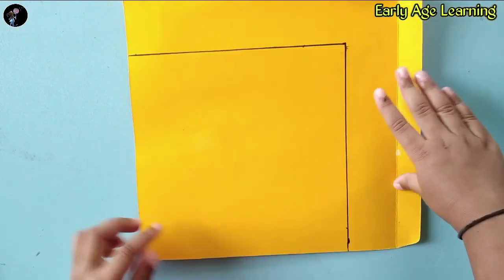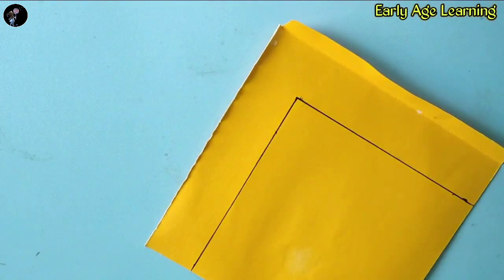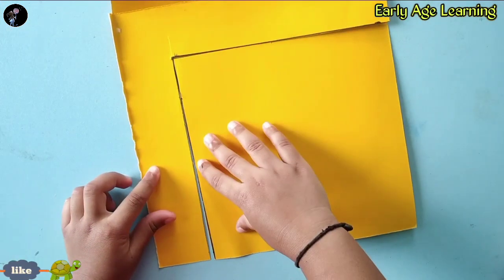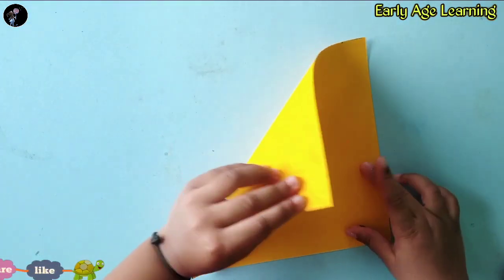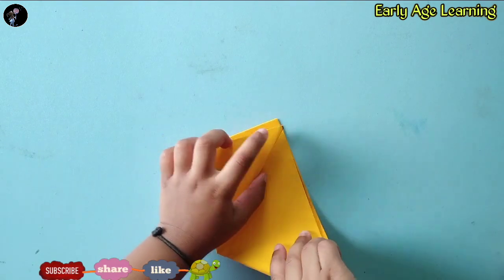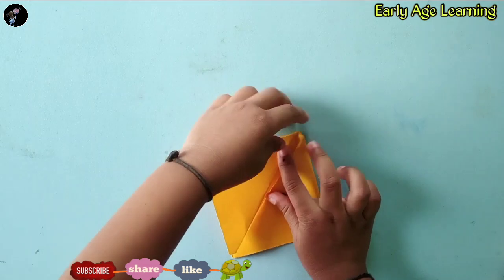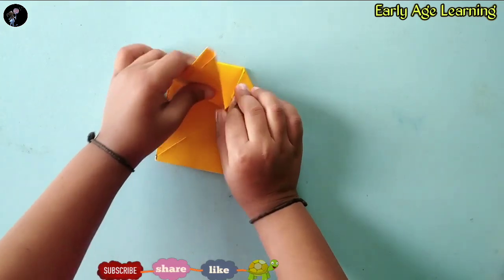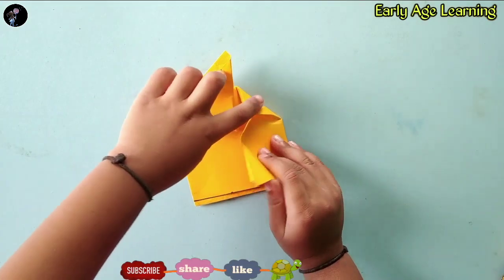paper crafting for kids | easy craft for kids | simple Cat Face paper craft by early age learning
Kids paper crafting | easy craft for kids | simple Cat Face paper craft by early age learning |

Hello friends,
 today I have show yow to how make simple cat face paper crafting in this video, once you can do it easily, then you should also try and make cat paper crafting.

If you have any suggestions, feel free to express them here.

Hello Dear Parents,
One important thing always to keep in mind.
" TAKE CARE OF YOUR CHILDREN TODAY, THEY WILL TAKE CARE OF YOU IN THE FUTURE "
(By- Early Age Learning)

''Early Age Learning'' this channel is a kids youtube channel, where we helps our child to learn better at an early age.

I have been trying to build a better future for my daughter since childhood.

Now Shreeya is only 4 years old and studying in LKG, she knows everything about it.
Such as,
1) Alphabet, ABCD writing and speaking
2) Identify and speak 1 to 100 Numbers
3) She knows well about domestic, pet wild animals, birds, fruits & vegetables name
4) She can speak more than 50 Marathi, Hindi and English poems, nursery rhymes and kids songs fluently
5) She knows all basic colors very well 6) she can be solved Variety of puzzles and brain games.

She also enjoy other preschool activities, indoor and outdoor games. Besides,
she is very interested in swimming cycling, swimming, mountaineering etc.

And it's only possible because we're giving her time to make it happen.

So, make your child smart and intelligent at an early age and give early childhood education.

You follow our channel and teach your kids very well. You will definitely enjoy watching all these videos of my daughter and we will also get encouragement.
So, I'm trying this.

Give your kids time, identify their hobbies, join them, enjoy them and give them valuable education, culture.

So that they understand their responsibilities at an early age and are able to make any decisions.